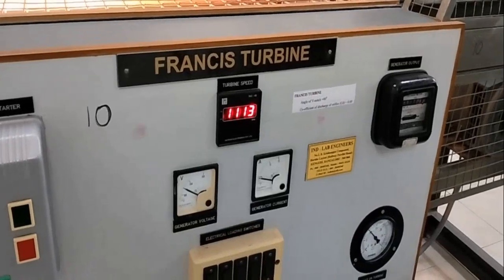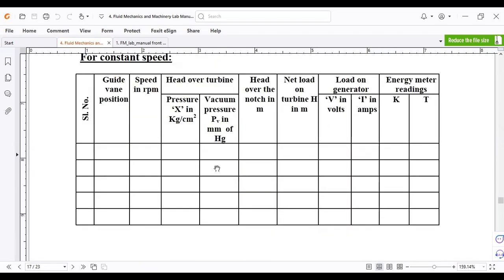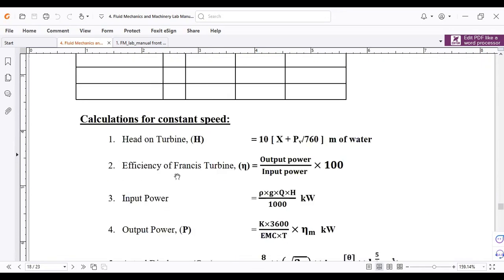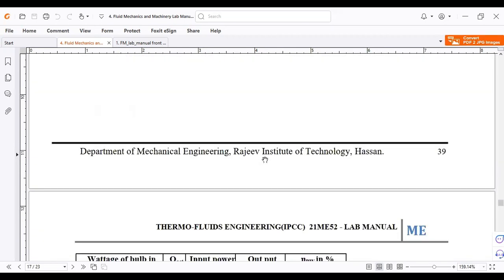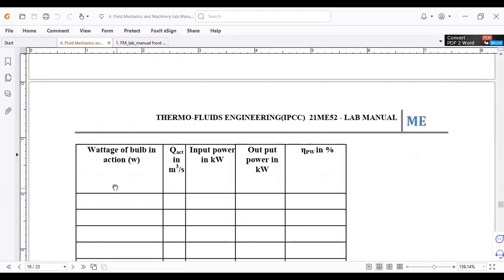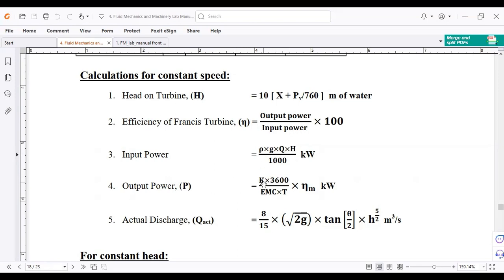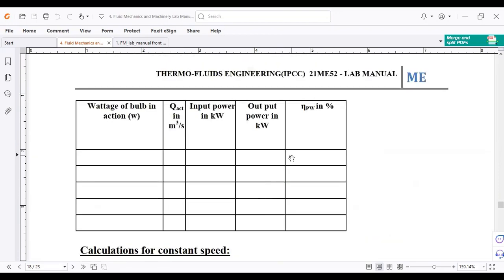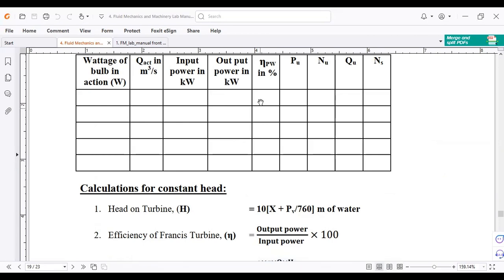9 Francis turbine